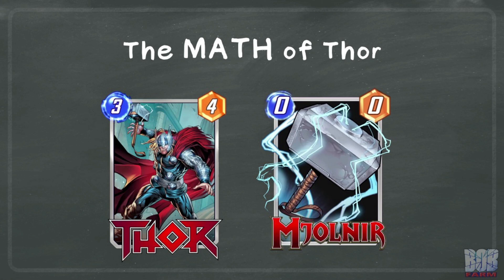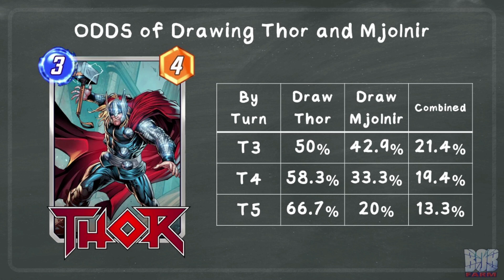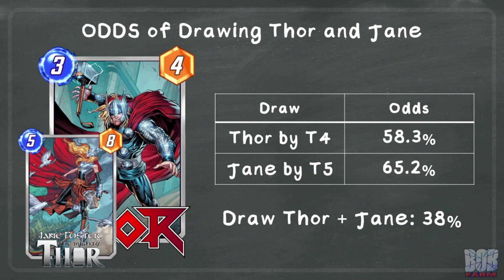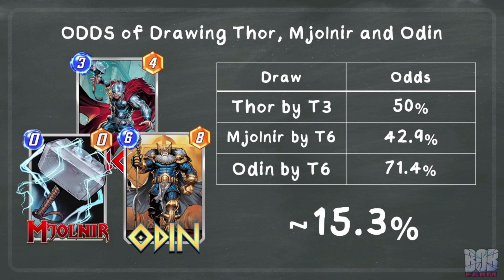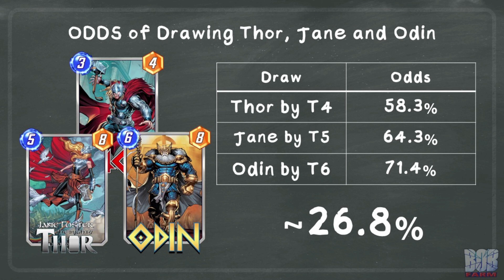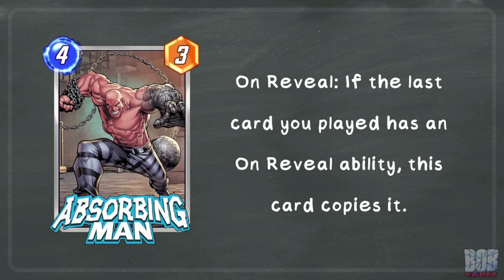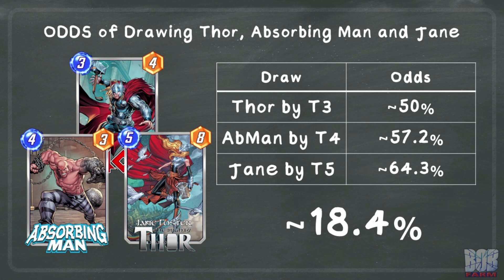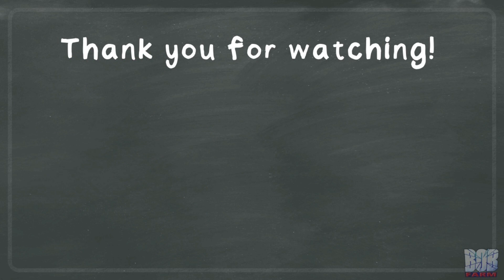The MATH of Thor and Mjolnir - Marvel Snap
In this video we will go over some of the math of Thor and drawing the Mjolnir. This lets us understand how often we are getting the full value from Thor. I hope this video is helpful!